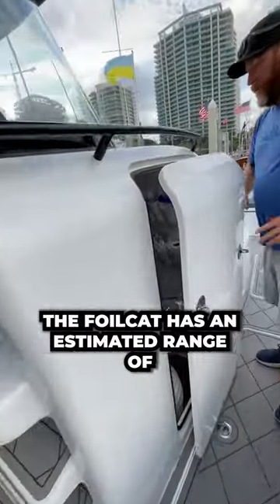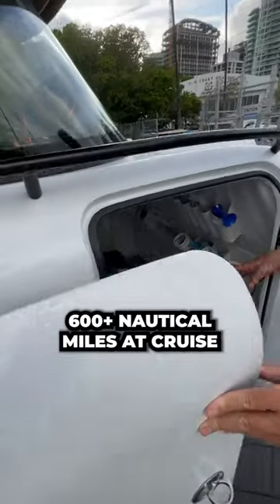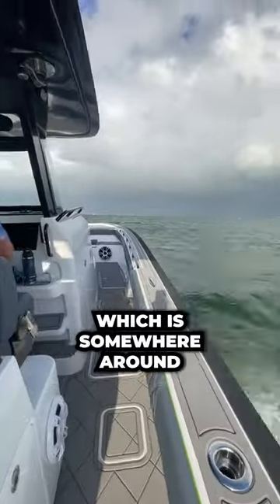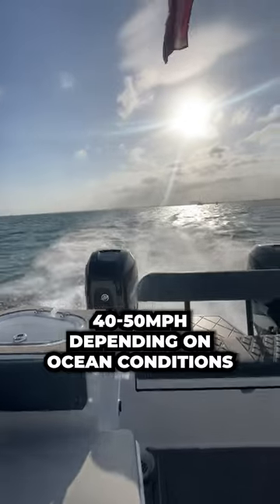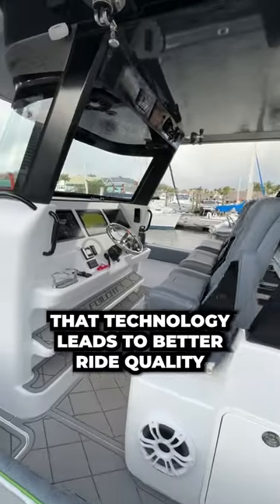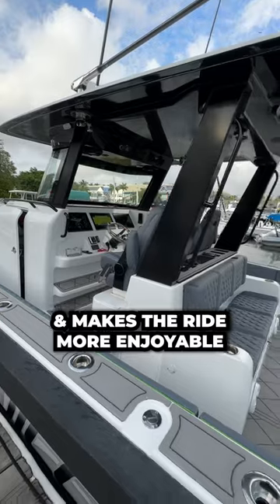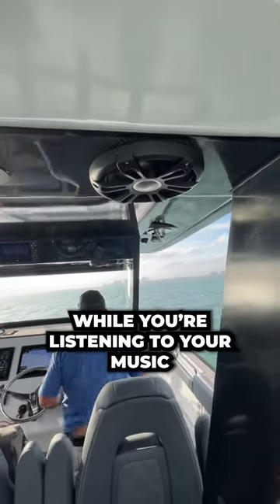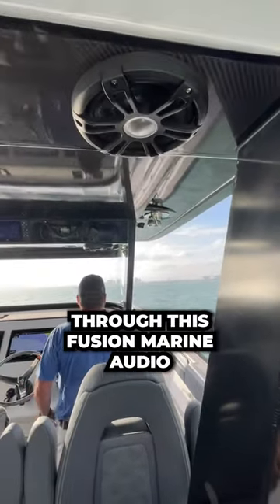Foil Cat in the cut